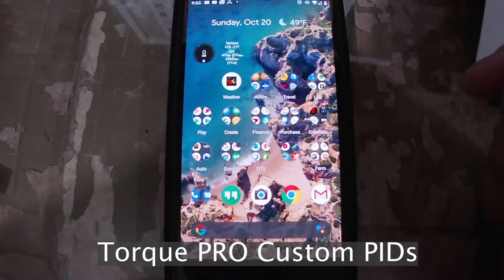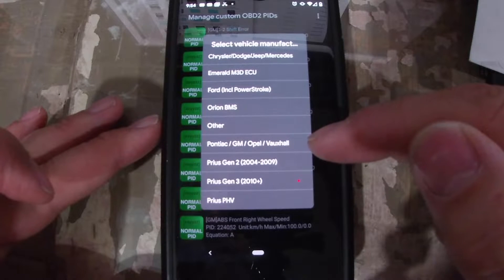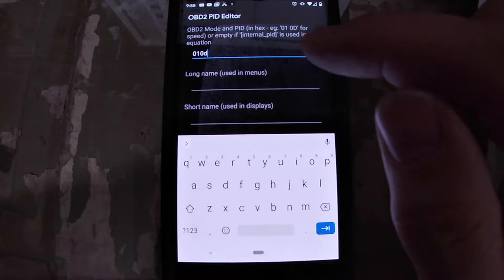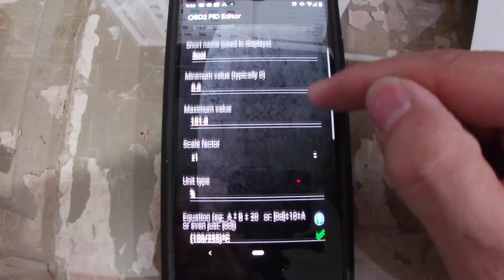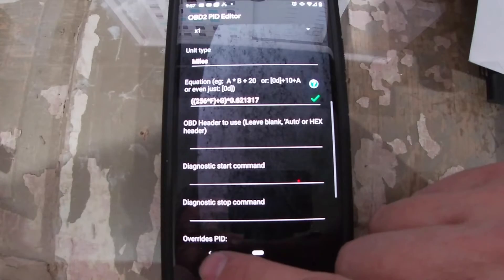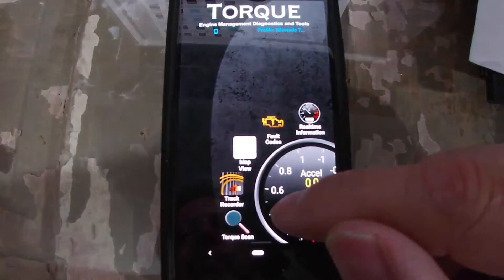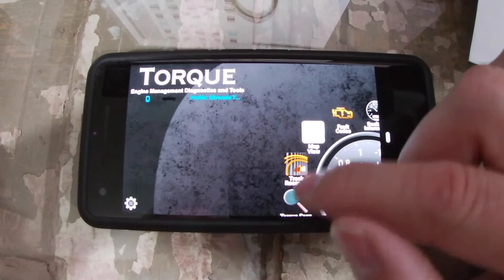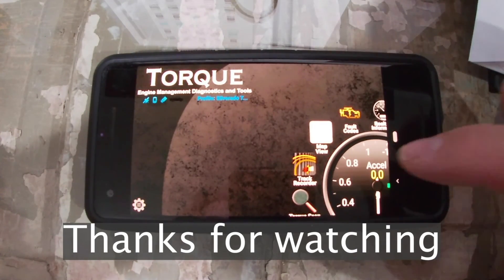Adding Torque Custom PIDs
As requested by several of my subscribers, this video describes how to add custom PIDs to Torque PRO.

The list of custom PIDs I use can be found

Please let me know if you have any questions or need additional assistance.